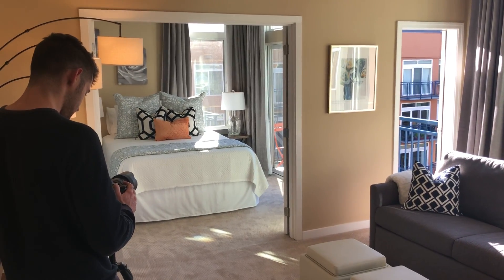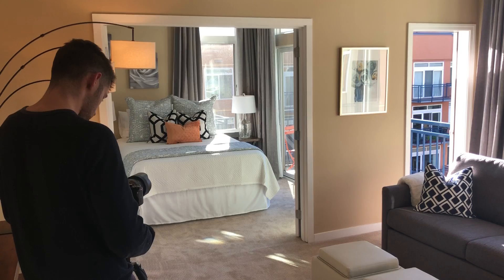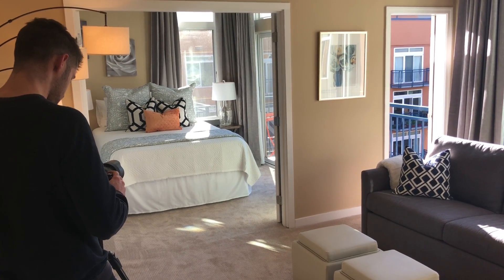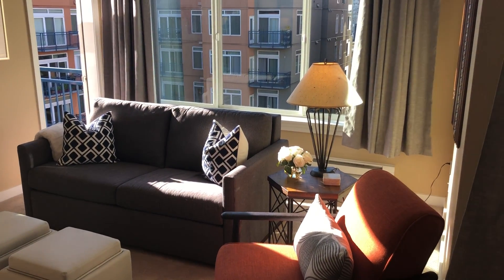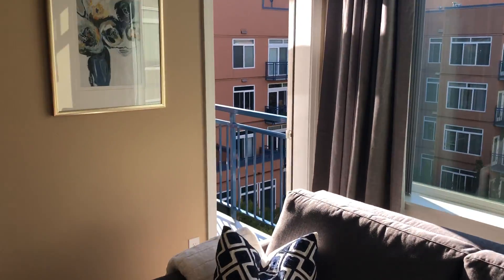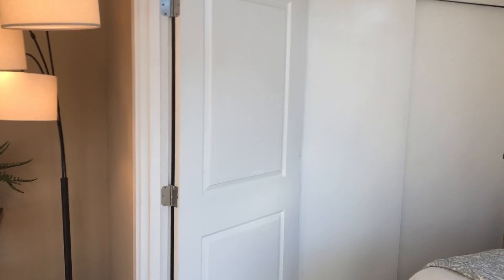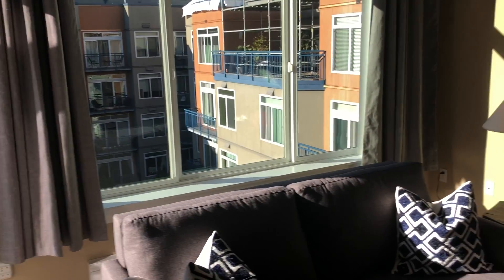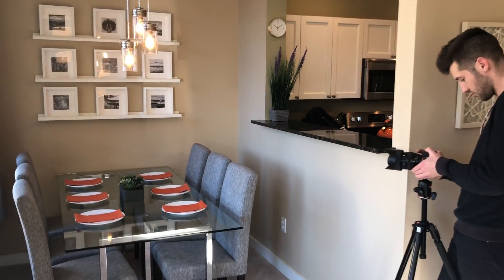Behind the Scenes - Vacation Rental Photo Shoot 2 Bedroom Seattle City Escape Oasis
Get behind the scenes with a vacation rental photo shoot with Seattle Oasis Vacation Rentals.  A unique look at what happens with staging and prepping a vacation rental for professional photography.